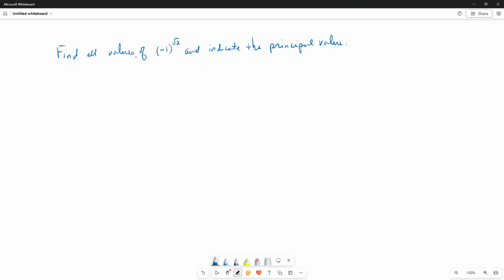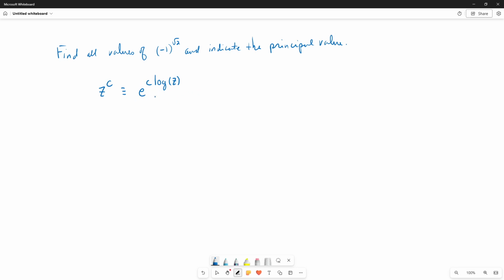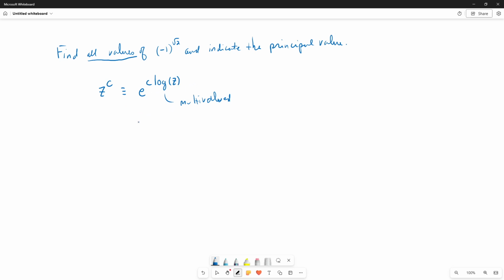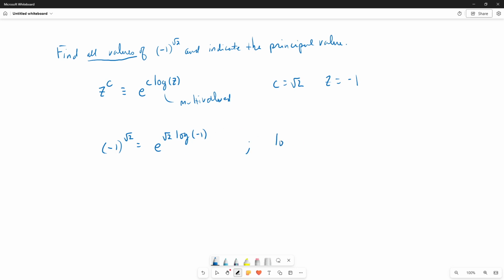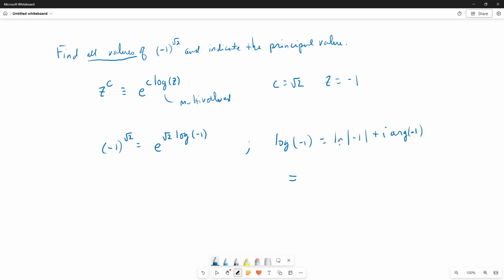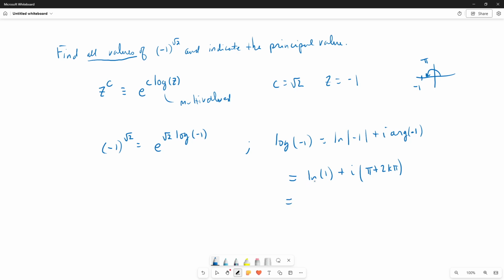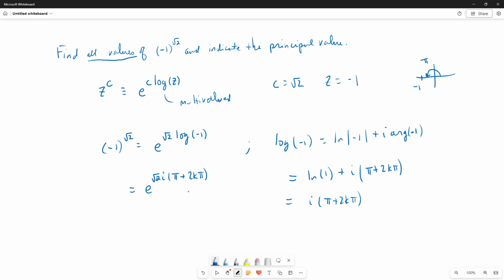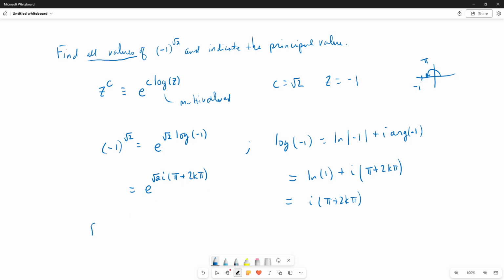Complex Exponential Expressions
We find all values of -1 raised to the power of the square root of two, and we highlight the principal value of this expression.